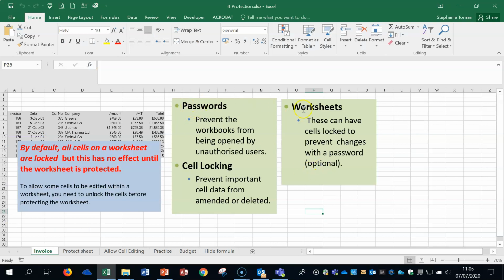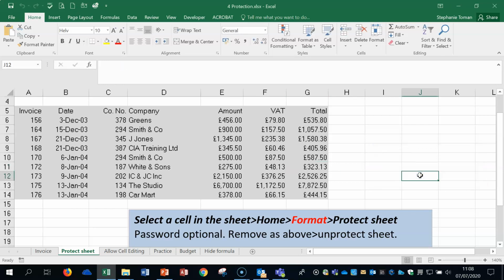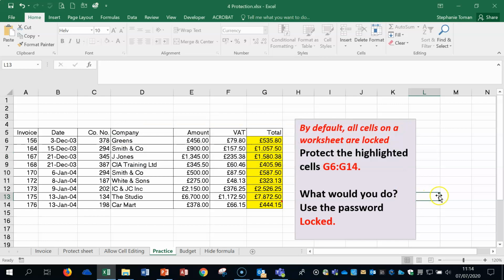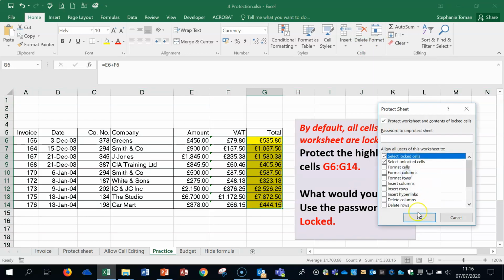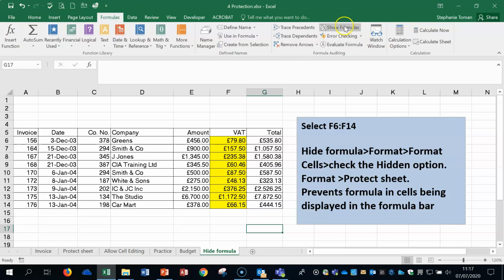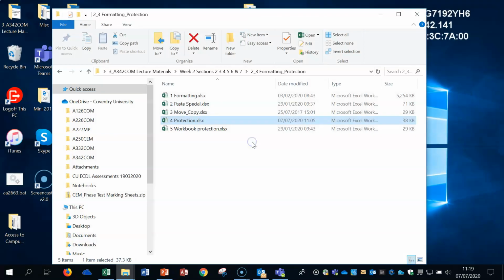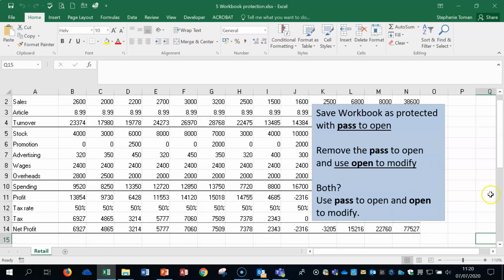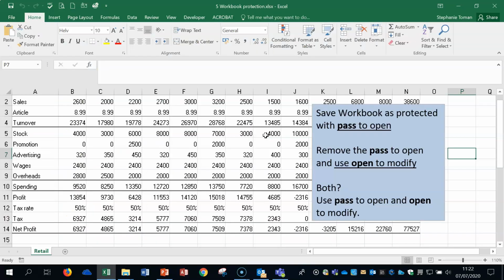ICDL Advanced Spreadsheets Part 3 Workbook Sheet Protection